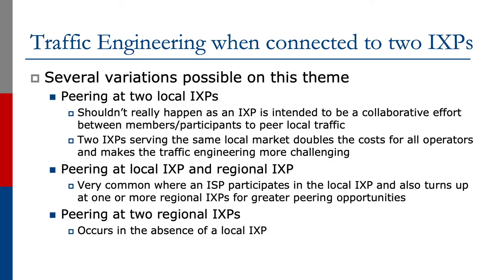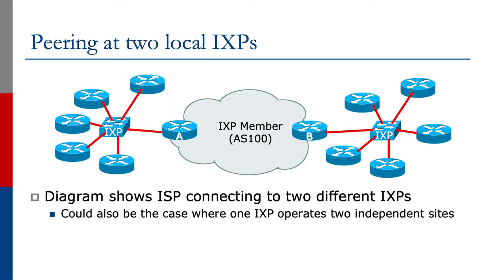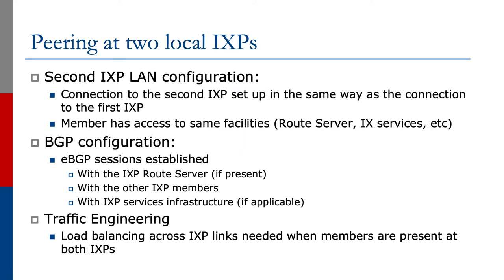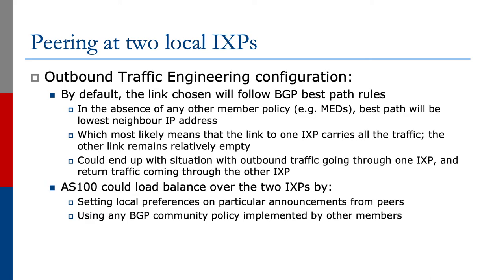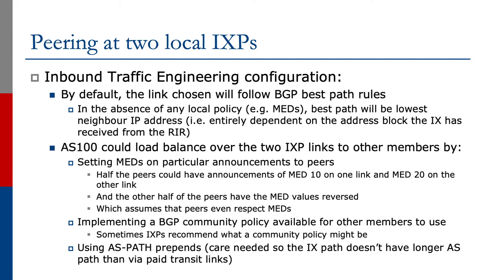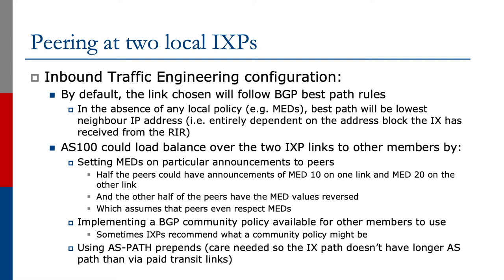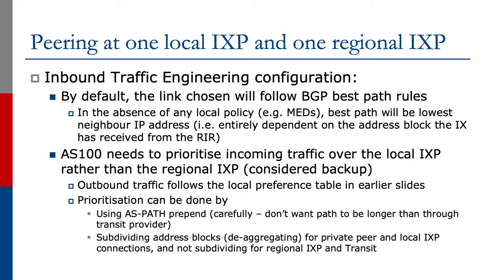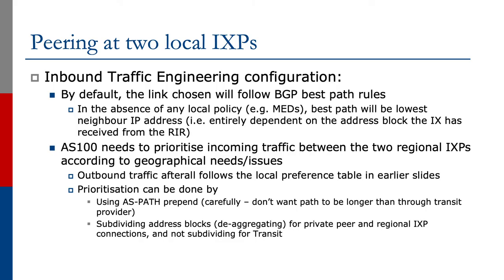Traffic Engineering for an ISP connected to two IXes